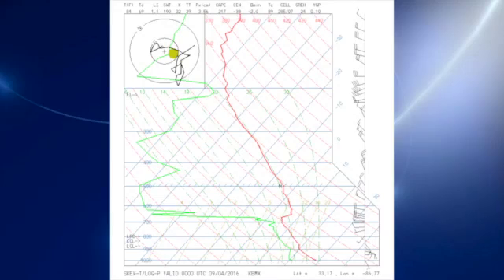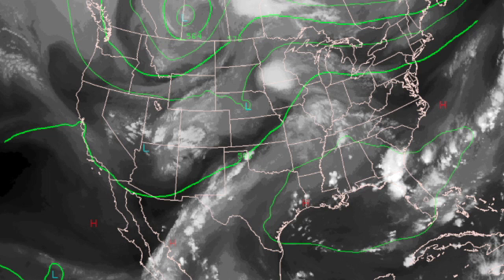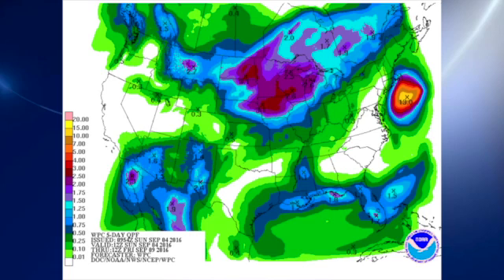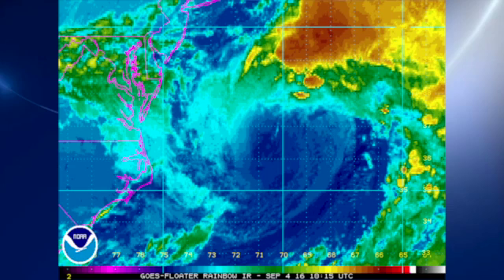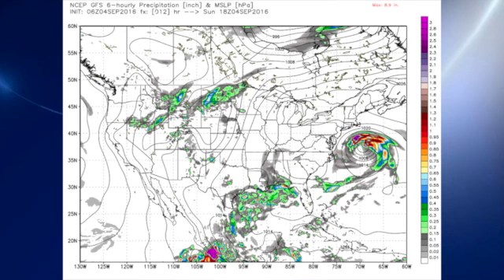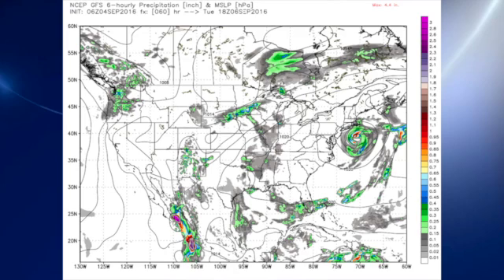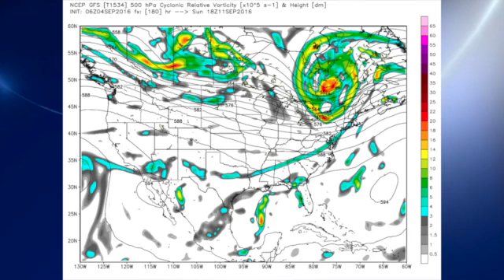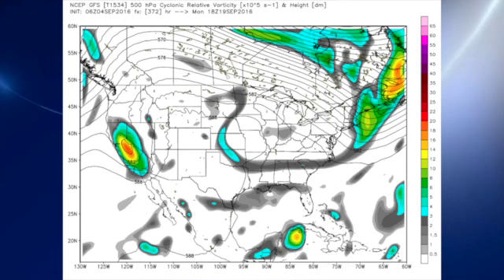Sep. 4, 2016, Weather Xtreme Video